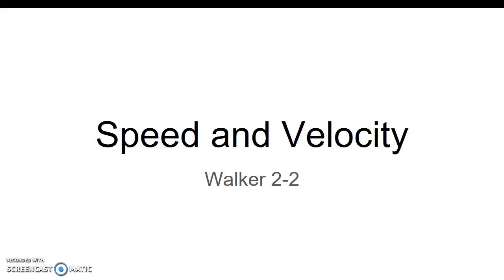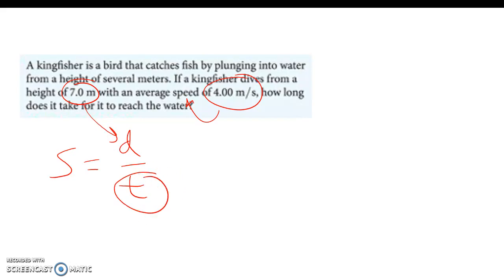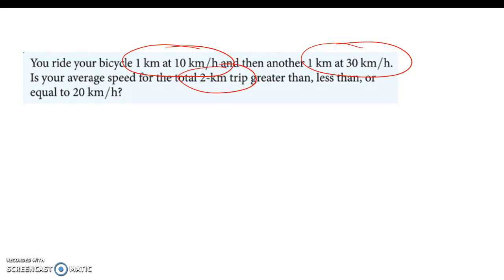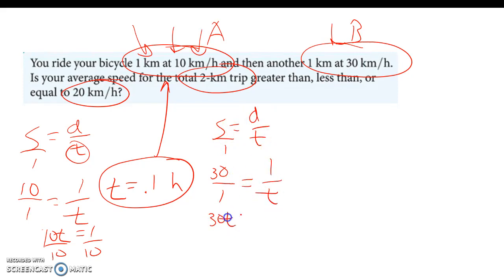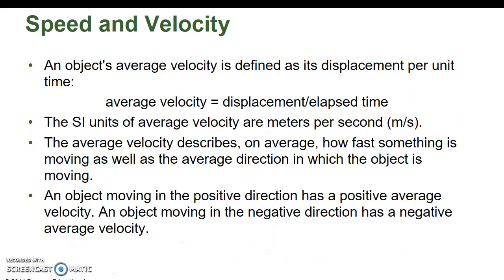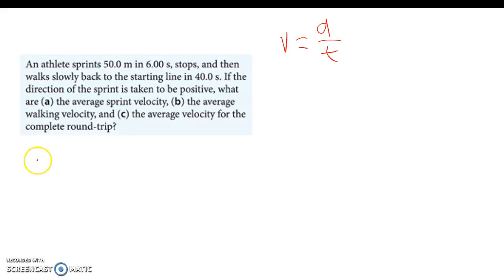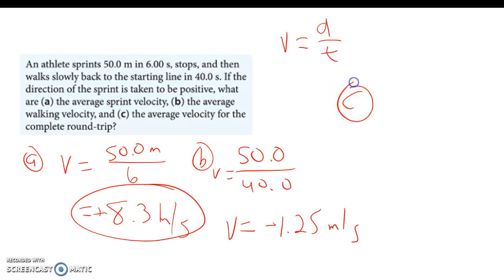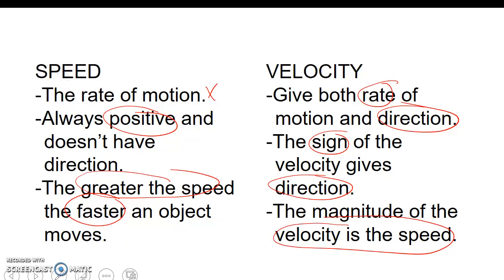Speed and Velocity